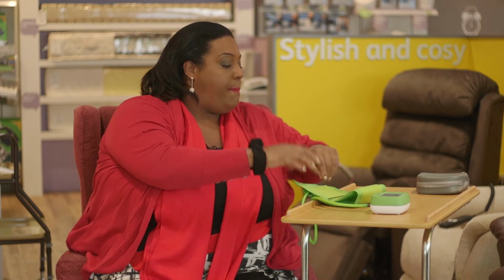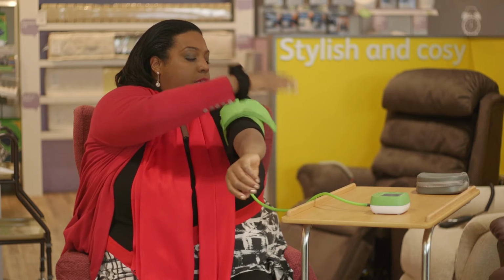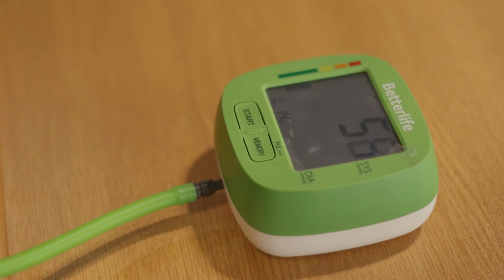Alison Hammond Tests… The Betterlife Blood Pressure Monitor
High blood pressure rarely has any noticeable symptoms, but if left untreated, you are at risk for quite a few health problems.

Now, stay in tip top condition and keep an eye on your blood pressure with this really cool gadget. It's clinically validated and it's so clever. It can even detect an irregular heartbeat.

Now before you begin, make sure you're sitting comfortably, you're relaxed, okay? You pop it over your left shoulder. Let me just take my cardigan off.

Pop it over your left arm, fasten, and press start. And then you hope for the best. Don't forget to speak to your pharmacy about what your reading should be, and if you're worried, you can pop in and speak to them